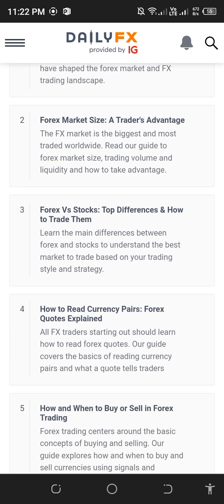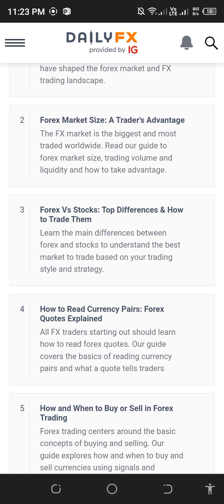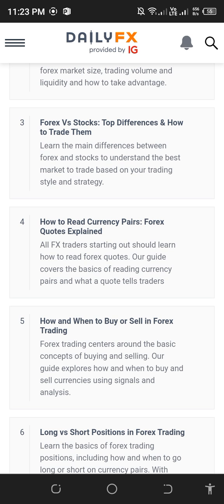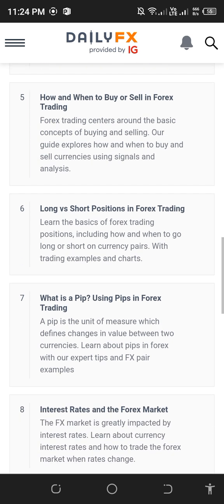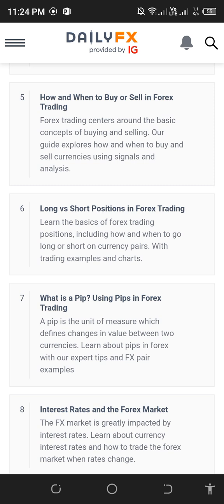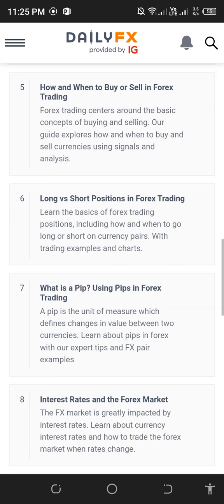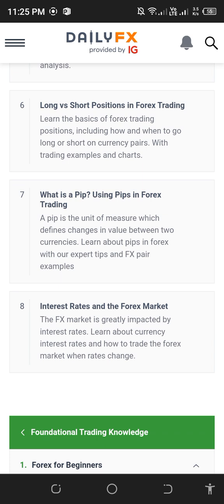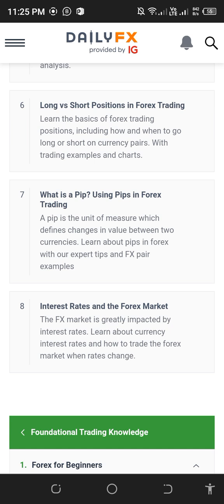FOREX TRADING FOR BEGINNERS